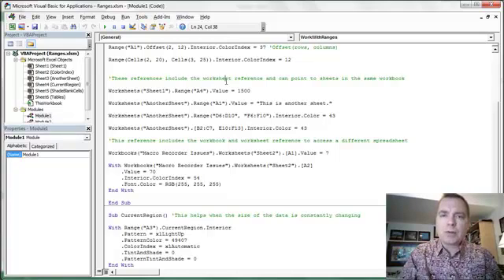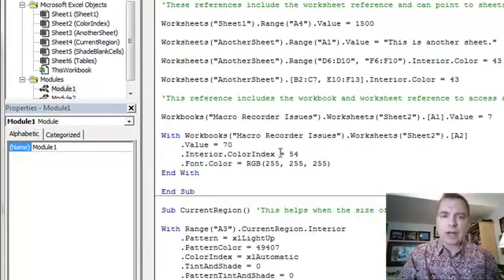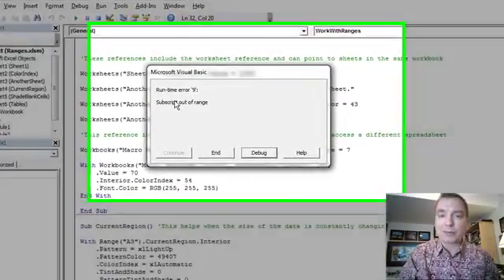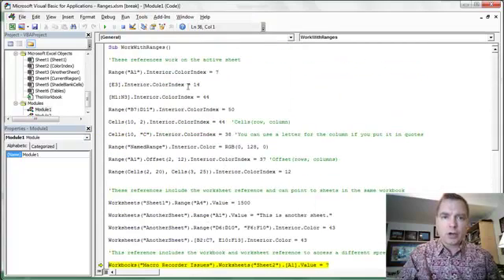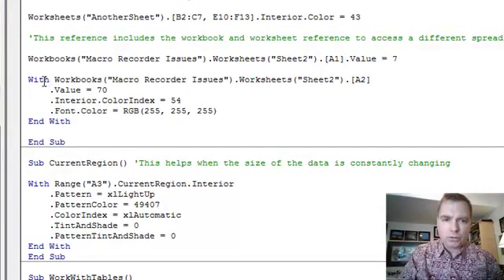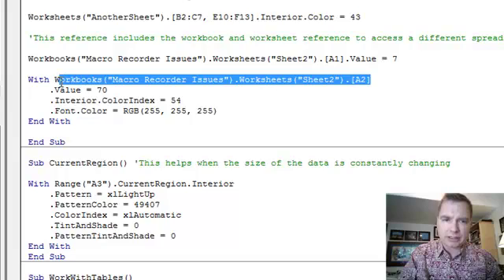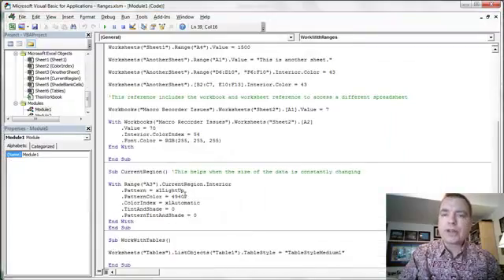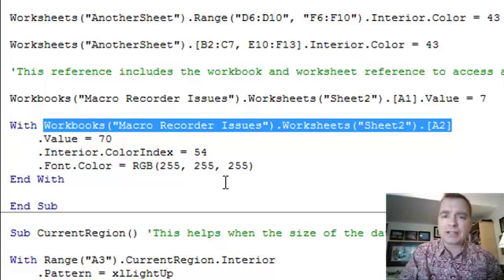Excel Video 419 Using a Macro to Change Another Workbook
If you’d like to use a macro in one spreadsheet to change another spreadsheet, watch Excel Video 419.  Today we’ll review the syntax to reference another workbook from VBA.  The first thing you’ll notice is that the second workbook has to be open for the VBA code to work.

I’ll also introduce the With…End With syntax.  It’s a great way to reference a cell or a range of cells once and then do several things without having to type in the reference each time.

Finally, I’ll show you how to change the font color in a cell.  If you aren’t familiar with the RGB way of referencing colors, there are several color pickers on the internet that can help you get just the color you’re looking for.